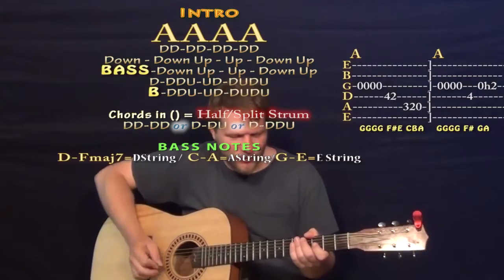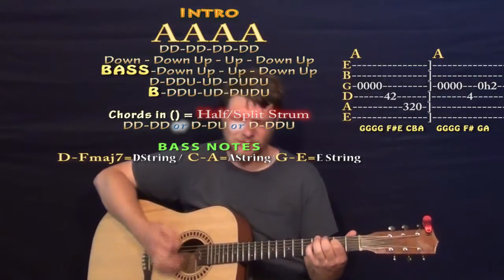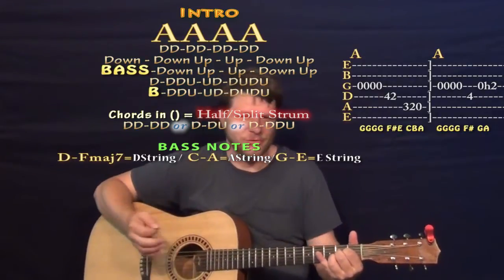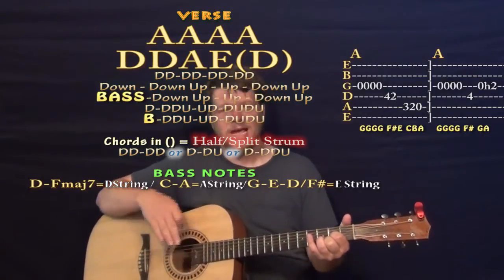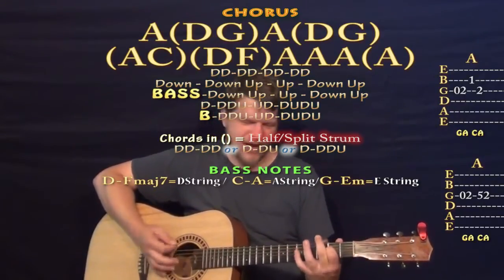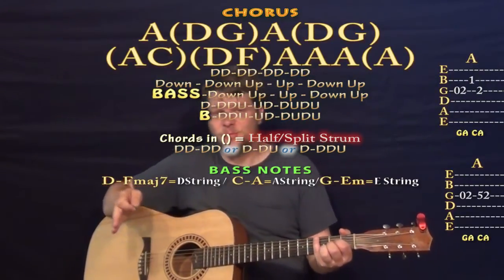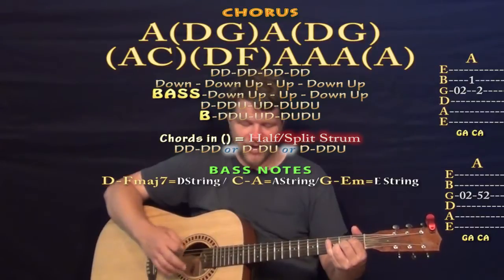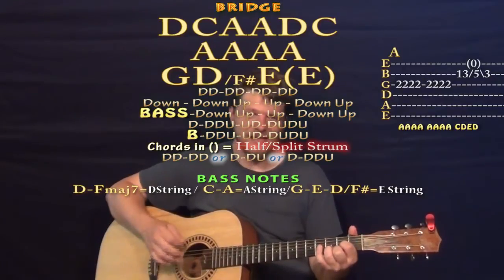Chainsaw (The Band Perry) Easy Strum Guitar Lesson How to Play Tutorial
Super easy guitar lesson on Chainsaw with chords and strum patterns to cover the song or play with the recording Woohootiehoo and Best of luck! ELVIS GUITAR LESSONS

JIMMY BUFFETT GUITAR LESSONS ... UP ON CRIPPLE CREEK CHART THE WEIGHT CHART RED RIVER VALLEY CHART HELP IN Bm CHART ... CRIPPLE CREEK TRADITIONAL IN G ... CANT YOU HEAR ME KNOCKING CHART ... THE WEIGHT - G MAJOR CHART ...